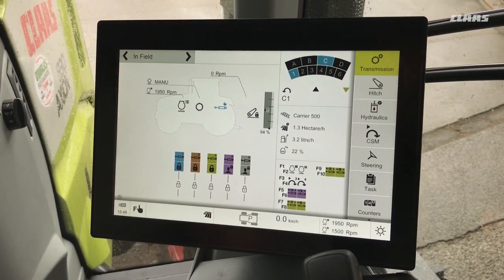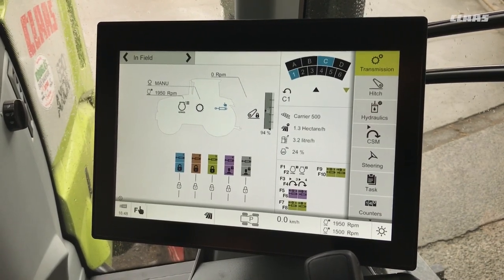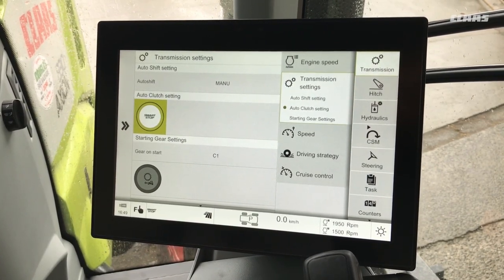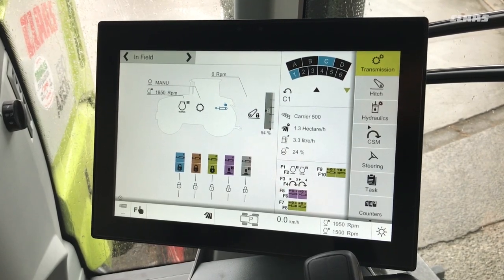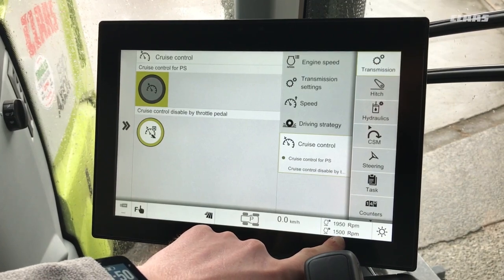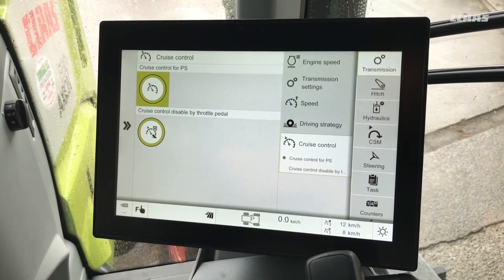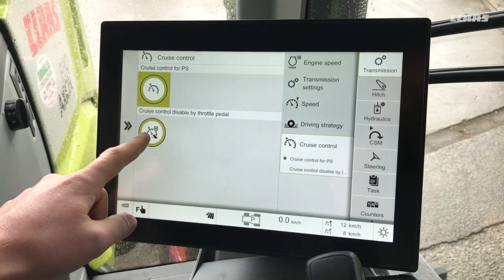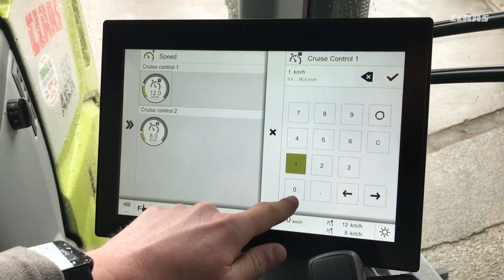HEXASHIFT SMART STOP & Cruise Control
This tutorial video is to intended only to support your understanding of your machine and assist you in learning about it. However it does not replace the operators manual supplied with your machine. Your should have familiarised yourself with before using, operating, adjusting and maintaining your machine. The operators manual is the sole point of reference for your machine.